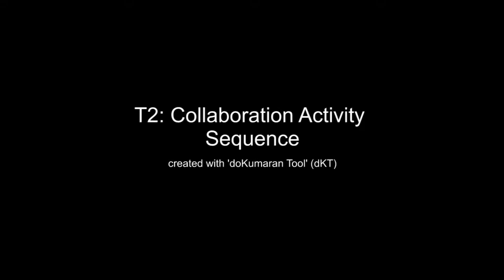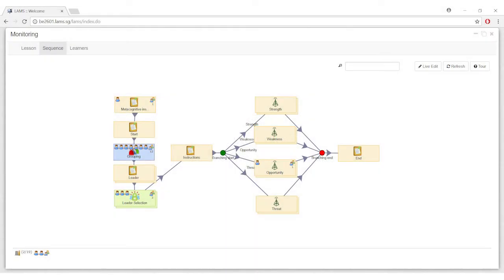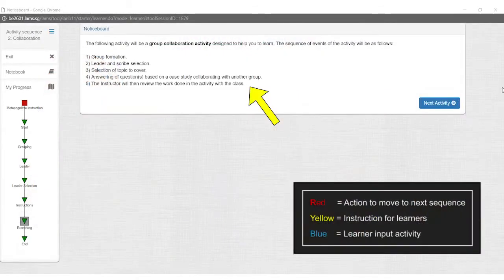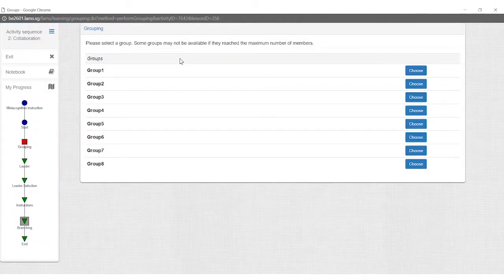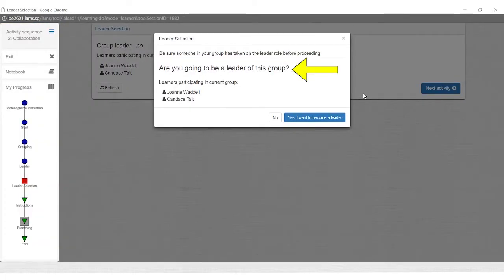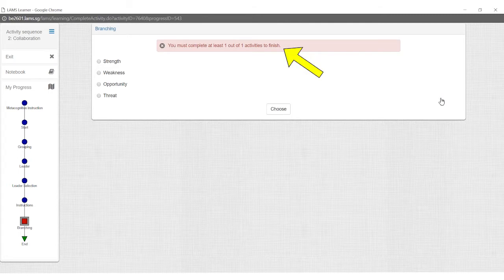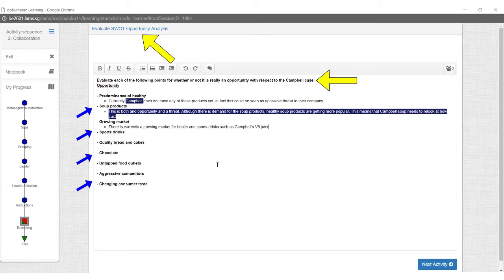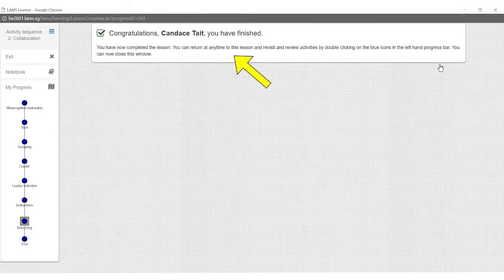Collaboration Activity Sequence (T2)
This activity sequence allows different groups in a class to work together concurrently. For example, two groups can work on one document together at one time. Students will therefore be exposed to teamwork with bigger teams using this activity sequence. The collaboration activity sequences focus on higher level of collaboration across two different groups. This activity sequence enables two groups, for example, each group comprising of 5-6 members each to work together through discussions amongst them, thereafter having their group input entered into the activity support system. This allows all 10-12 students in the two different groups to work “real-time” concurrently. The goal is to increase engagement through varying groups so that the students may work with different people and be exposed to broader range of opinions and ideas.